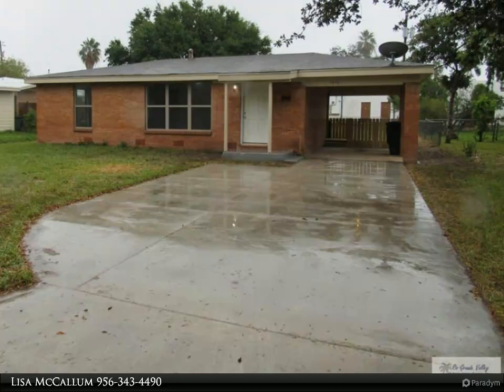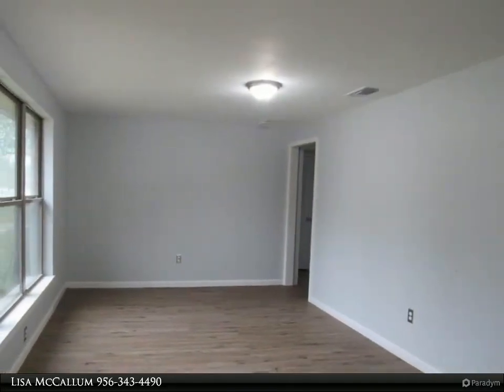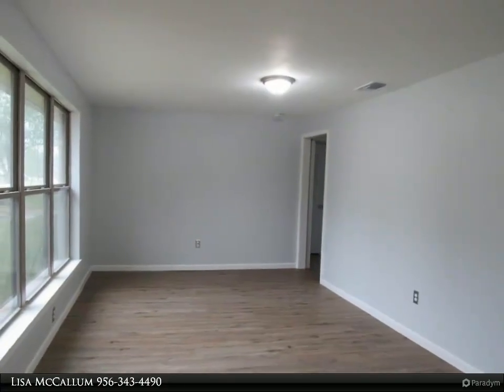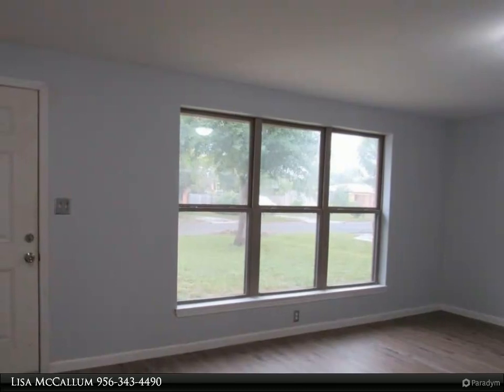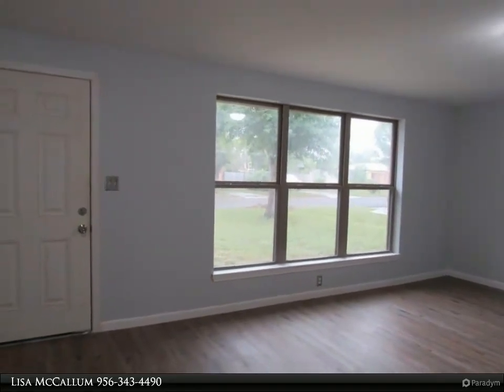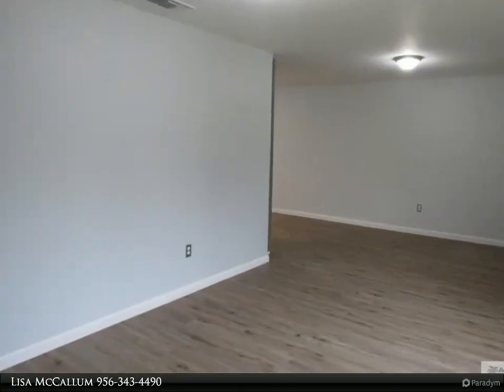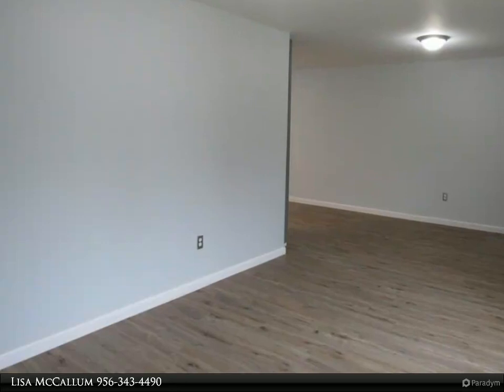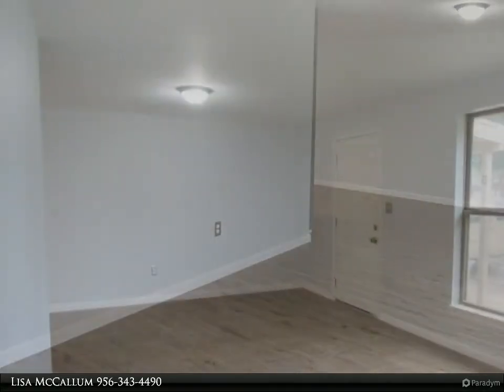Harlingen Homes - 1510 CHAPARRAL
Please enjoy this property video created by Harlingen Homes

This 3 bedroom, 2 bath home has been beautifully remodeled and is move in ready! The split floor plan gives privacy for the master bedroom, which includes a large walk in closet and a nice bathroom with granite counters. The other bedrooms are spacious with large closets and share a hall bathroom with tub/shower combo and granite counters. The open Kitchen includes a dishwasher, microwave, and refrigerator. The Large backyard includes a small covered wood deck and patio slab. Don't miss the 2 central a/c units and the tankless water heater!

2 full bath

Lisa McCallum
Harlingen Homes